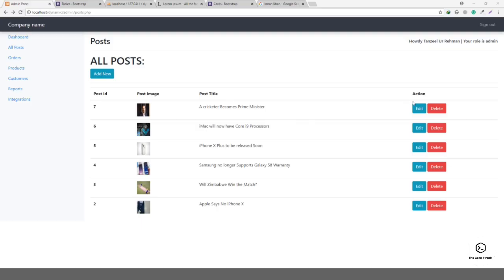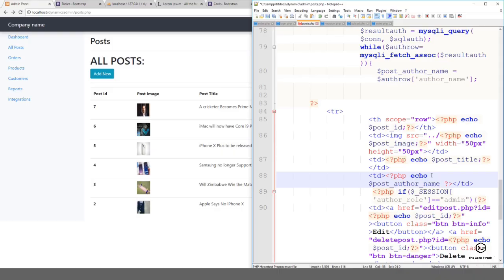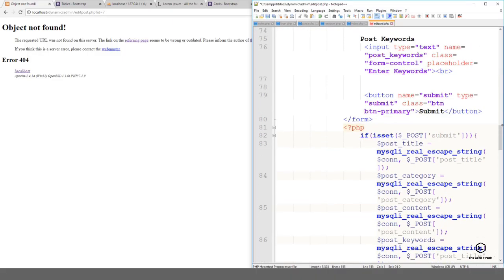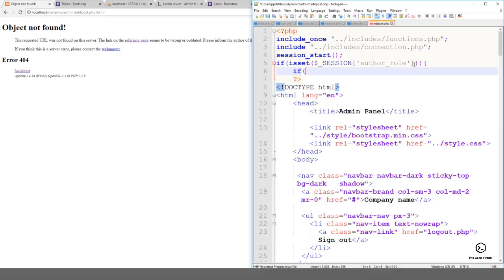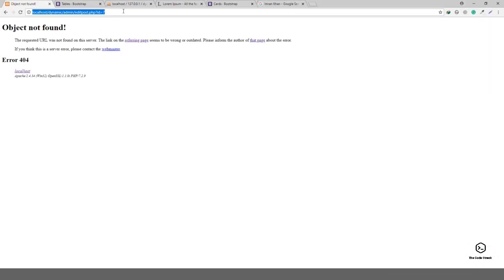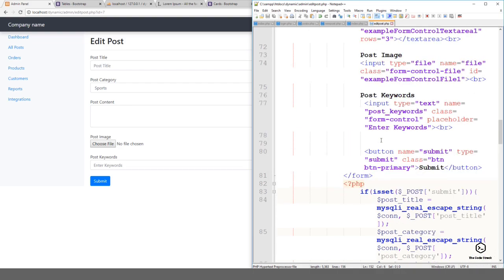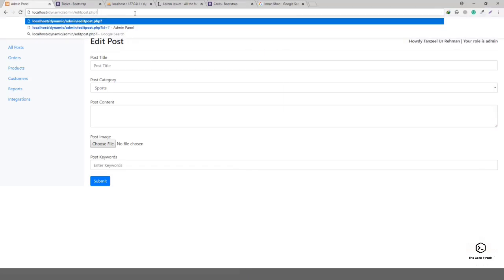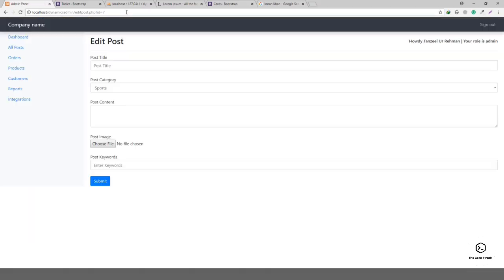✏️ Edit Blog Post in Admin Panel using PHP MySQL | Step-by-Step Tutorial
Welcome to Part 17 of the Dynamic Blog Website with PHP & MySQL tutorial series!
In this video, we’ll start building the Edit Post page in the Admin Panel — a critical feature that lets admins update blog content directly.

✅ What You’ll Learn:
- How to fetch post data from MySQL using PHP
- Display post title & content in editable form fields
- Create a clean HTML/CSS form for post editing
- Add basic form validation for secure updates
- Build a user-friendly interface for admins